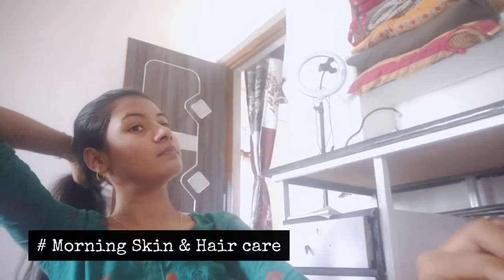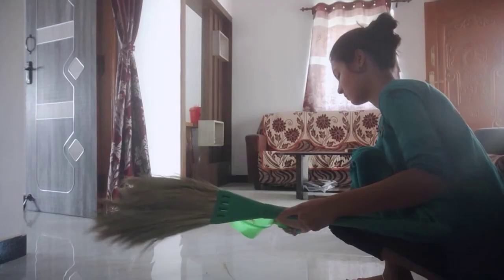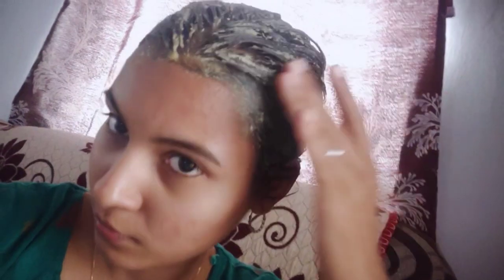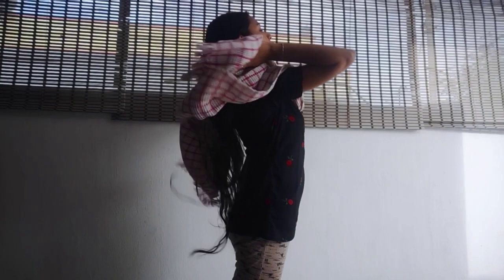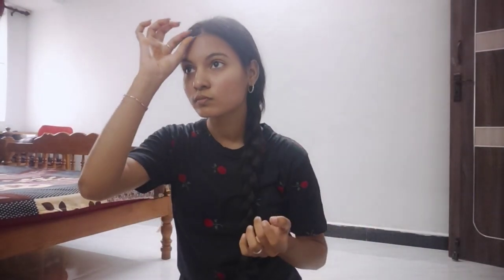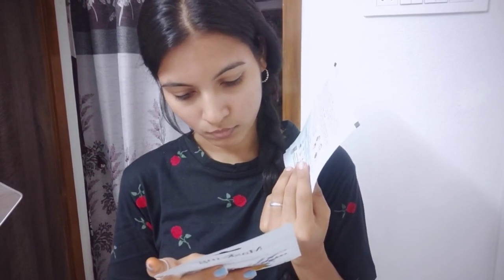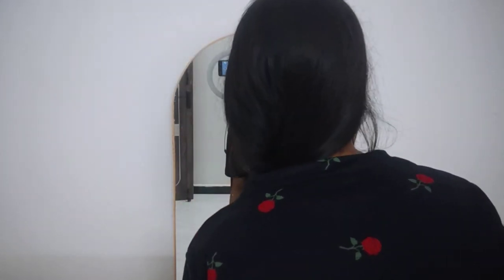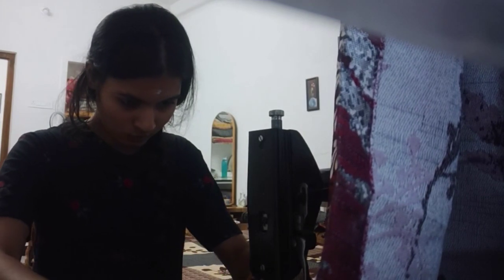💥Full Day In My Life Vlog In Tamil||Home Cleaning🎥Video shoot,Skincare Etc..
HOPE YOU GUYS ARE ENJOYED THIS VIDEO

ALL THE INFORMATION PROVIDED IN THIS CHANNEL ARE BASED ON MY OWN KNOWLEDGE AND EXPERIENCE, NOT A PROFESSIONAL ADVICE.